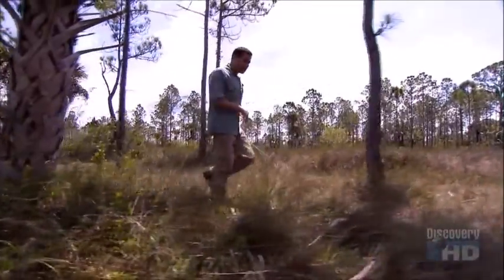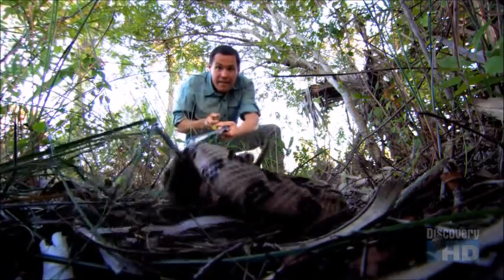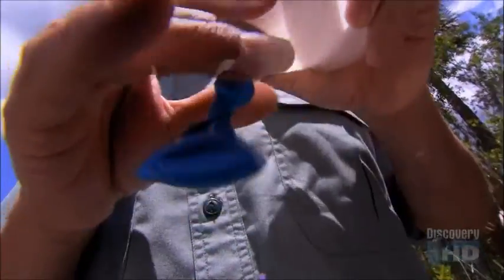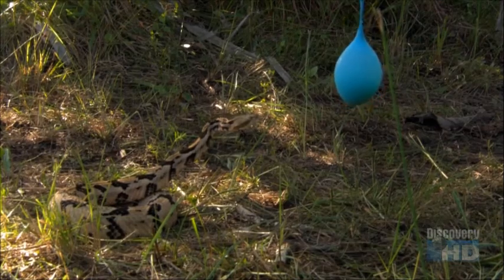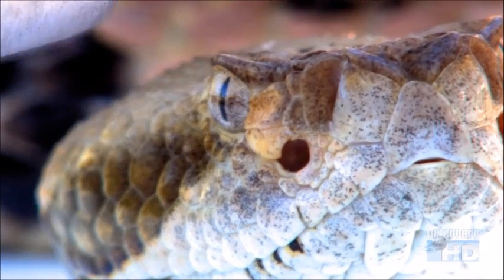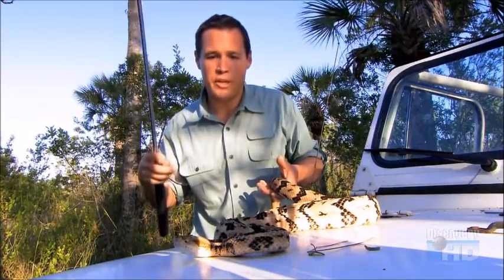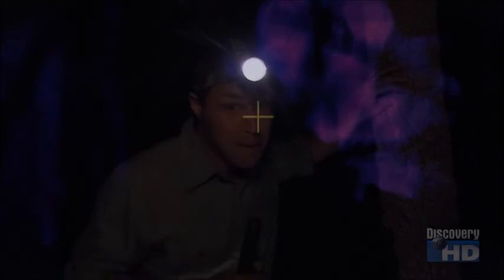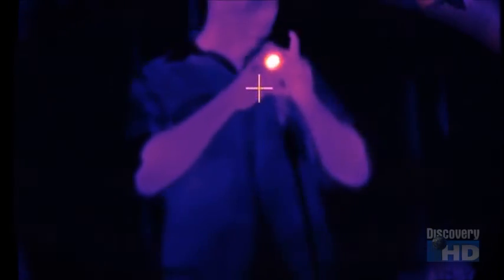Corwin's Quest - Canebrake rattlesnake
Jeff Corwin has come to the scrubby grassy woodlands of Florida to look for the infamous canebrake or timber rattlesnake (Crotalus horridus). A typical pit viper (member of the subfamily Crotalinae), this snake has thermoreceptive pits between its eyes and nostrils, and they allow it to see a heat image of its surroundings. It comes especially handy at night, in pitch darkness. Jeff experiments with one timber rattlesnake to find out how exactly its perception of the surrounding world works.

A clip from Corwin's Quest (2005), a Tigress Productions-produced documentary about all sorts of animal behaviours.